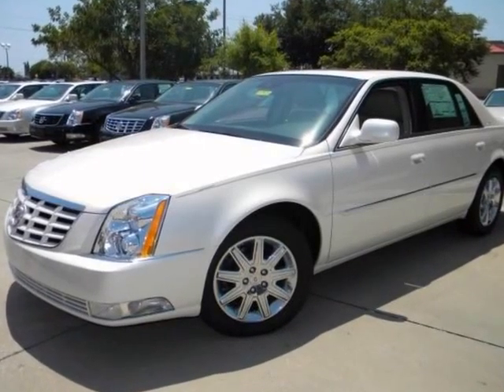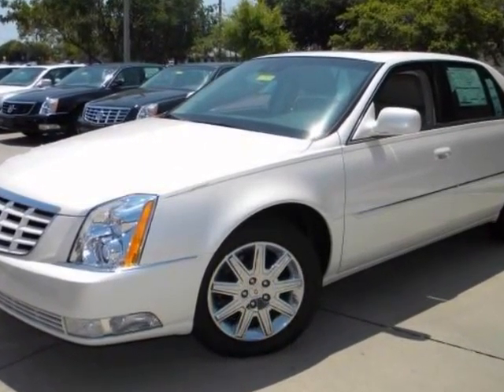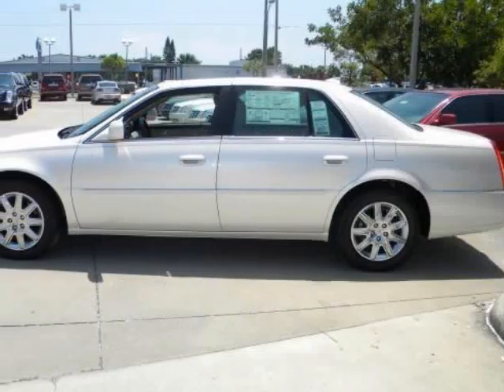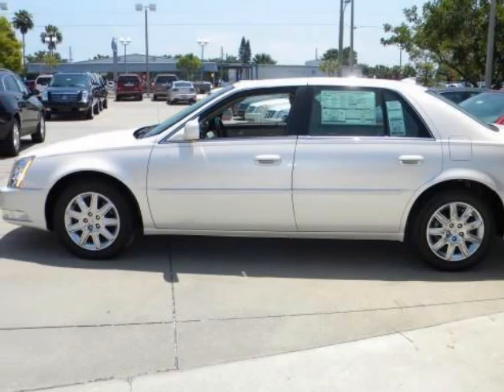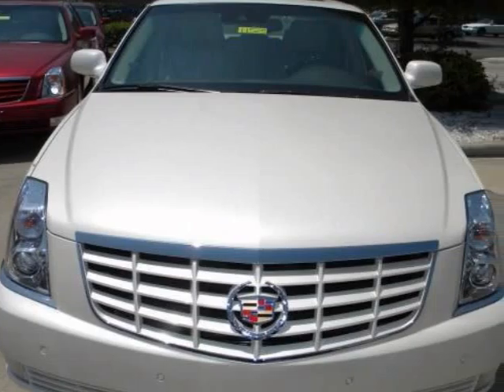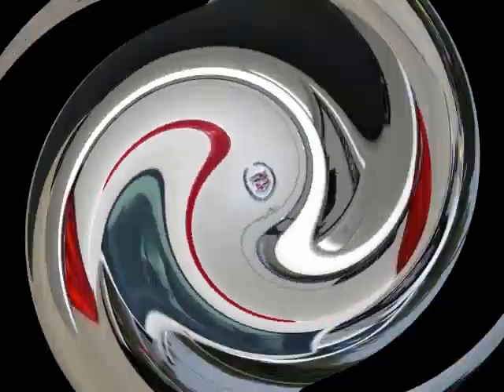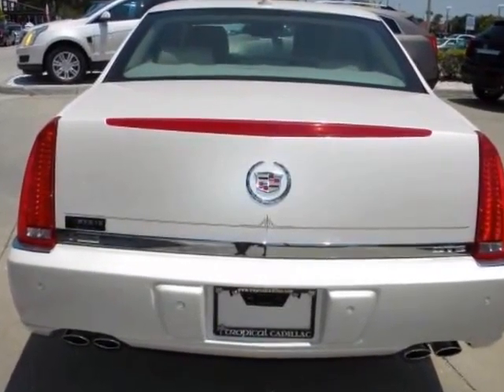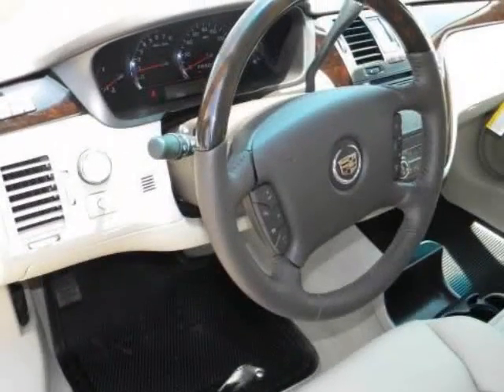2011 CADILLAC DTS 4dr Sdn Premium Collection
2011 CADILLAC DTS 4 Door Sedan Premium Collection

Tropical Cadillac
Bradenton , FL